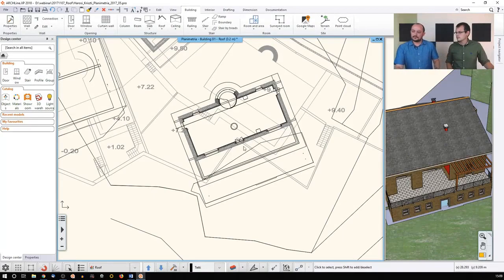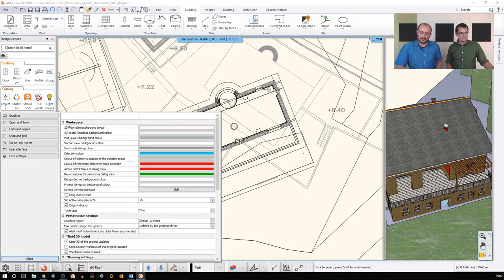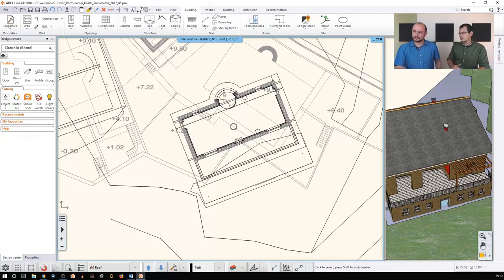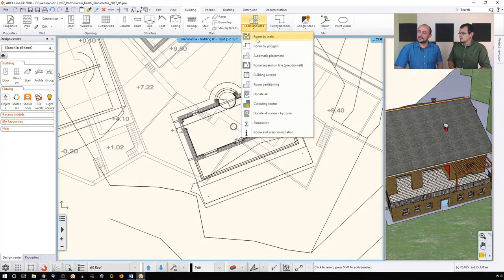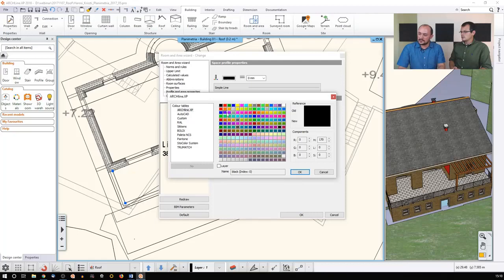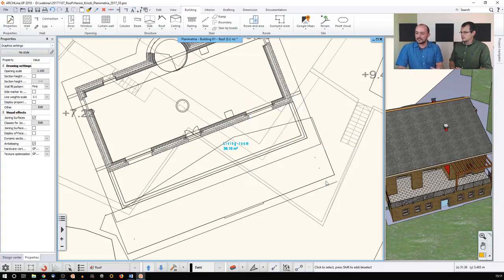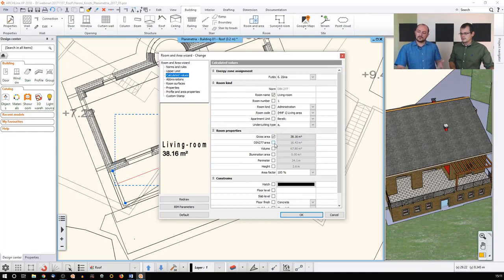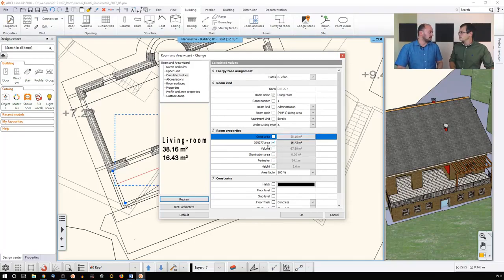Floor area under roof - ARCHLine.XP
Learn where you can set the calculation for the useful floor area, set your country standards and represent it on your floor plan.